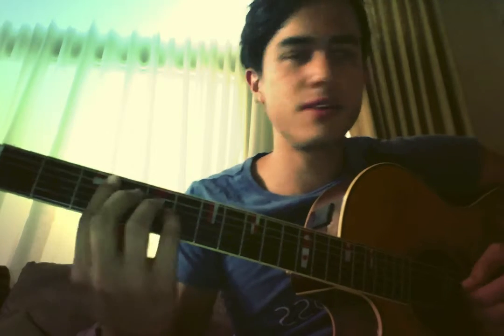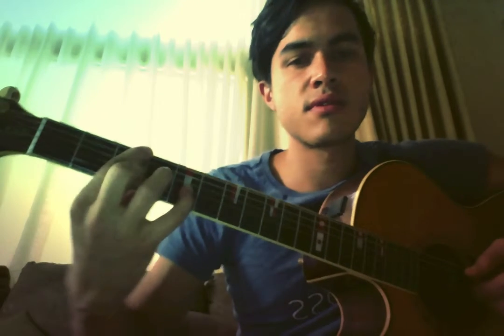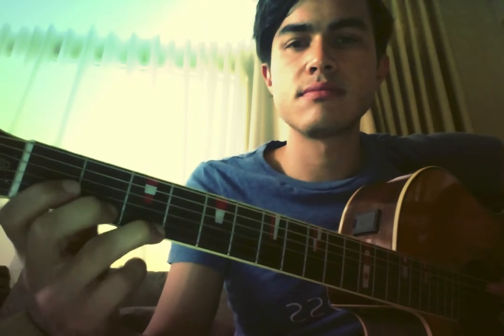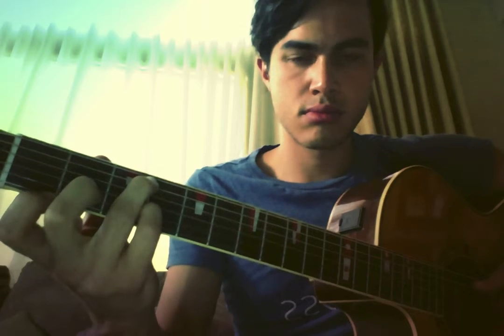Movie on 10 17 15 at 4 29 PM